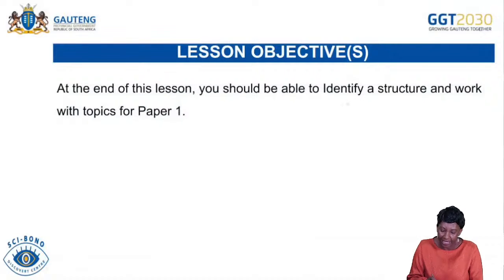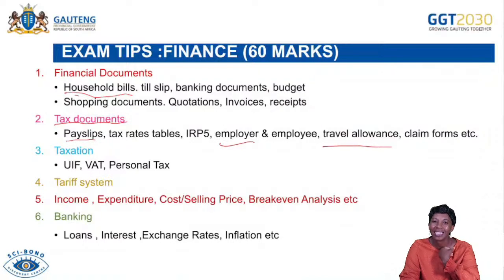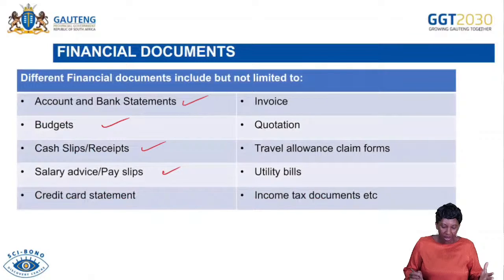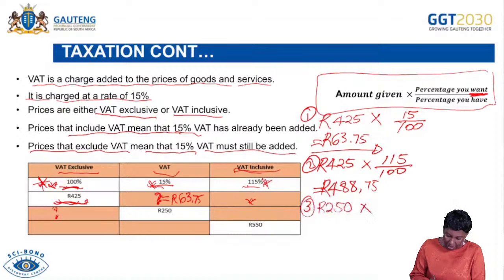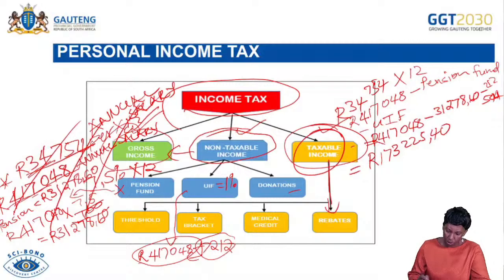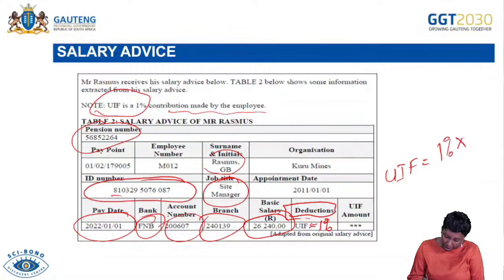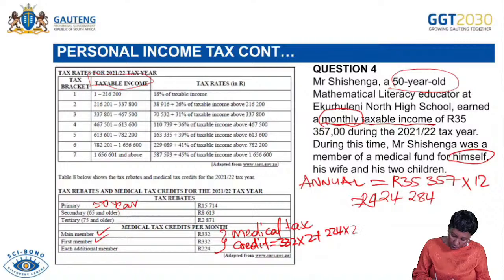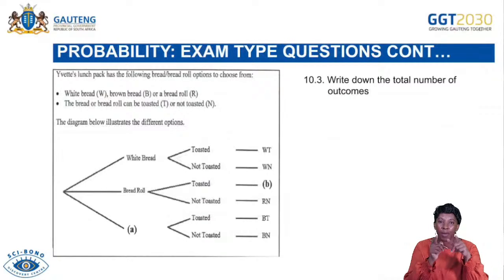30 MAY 2024 14:00 - 15:30 MATHEMATICAL LITERACY GRADE 12 REVISION PAPER 1